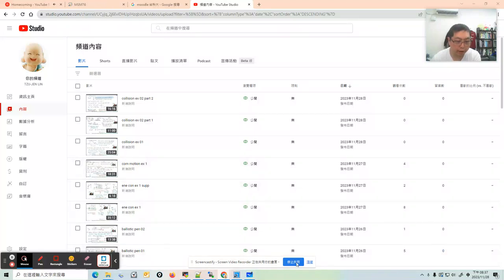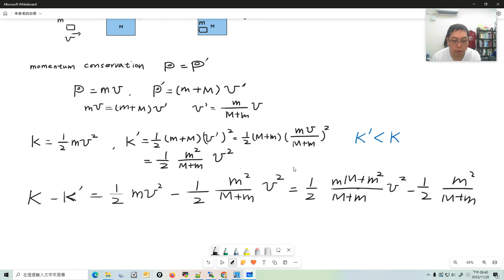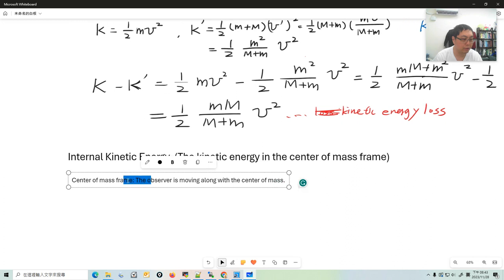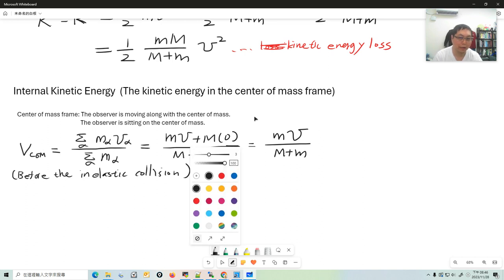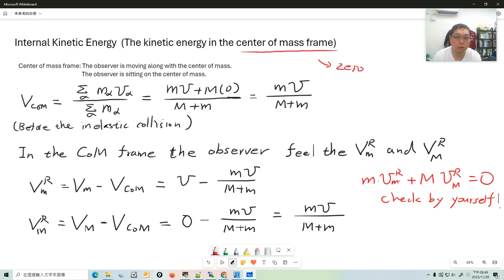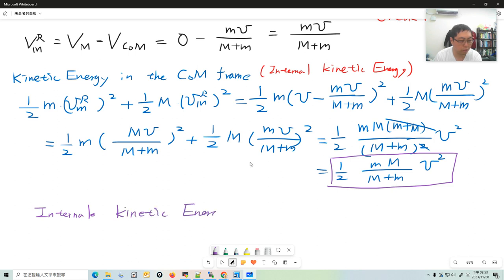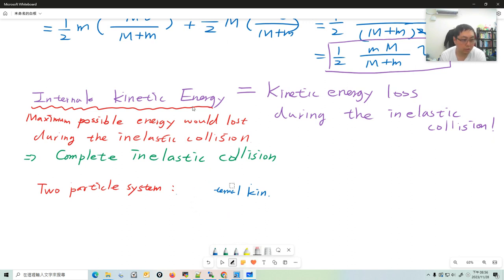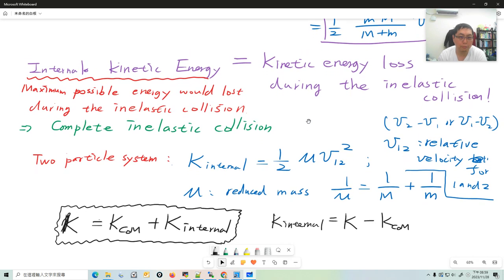ballistic pen 03